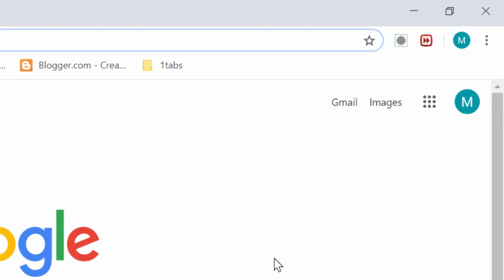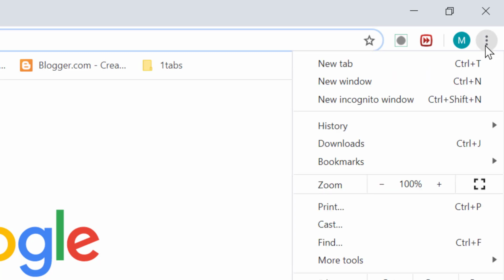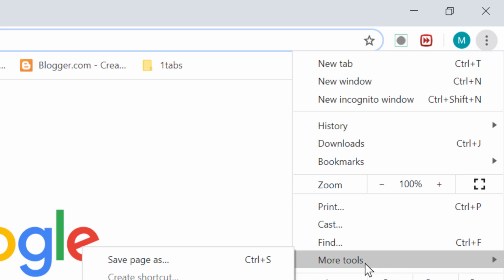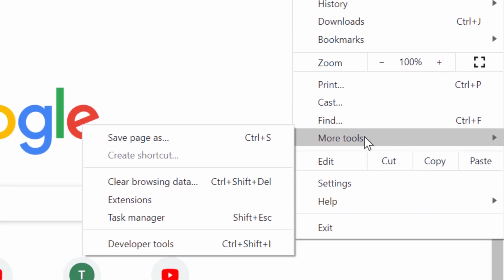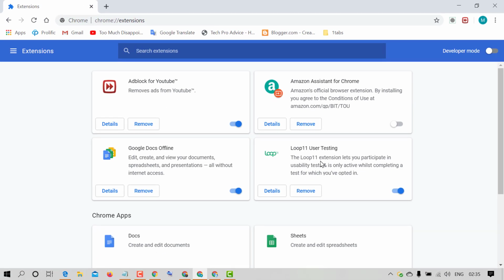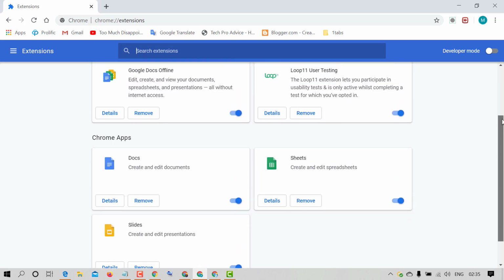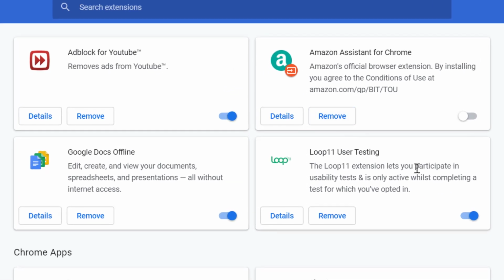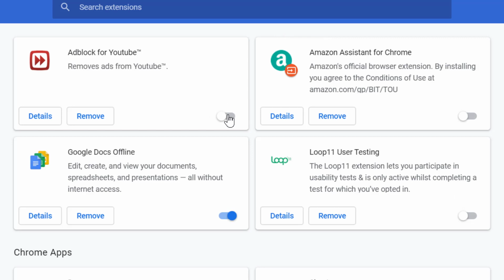how to disable chrome extensions